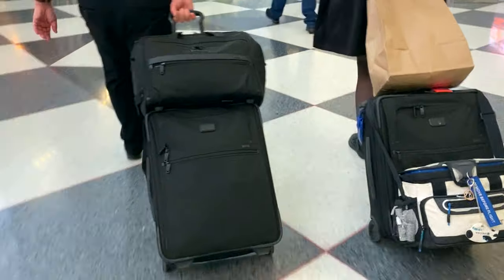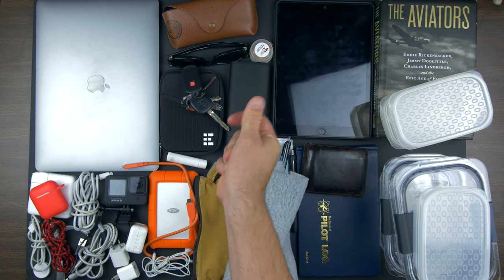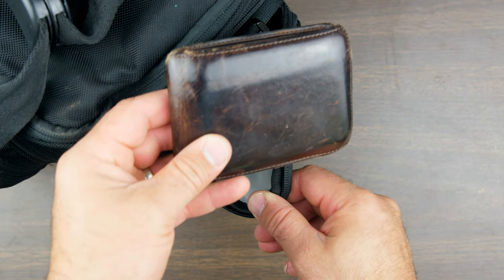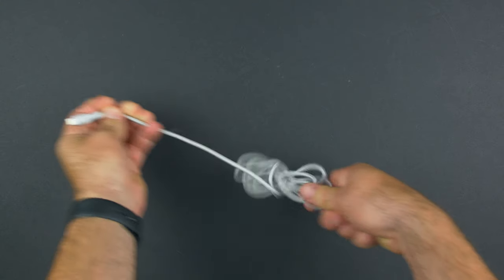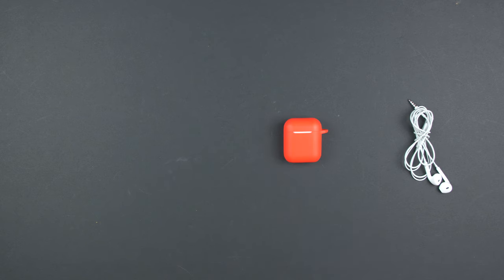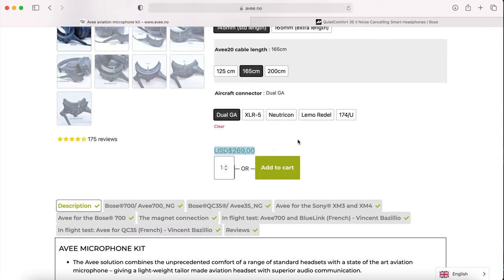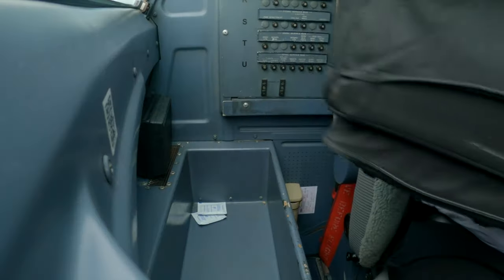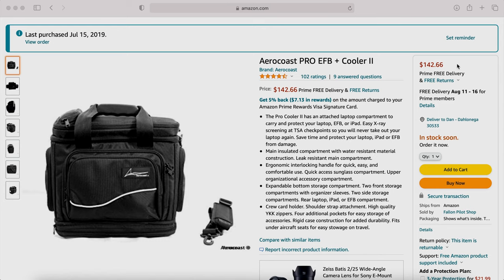Pack Like A Pilot: Ep.1, The Flight Bag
Here's a video on how to pack your cockpit bag, to include food.